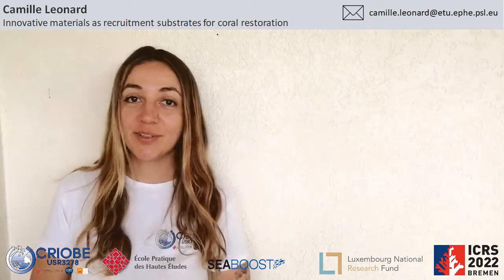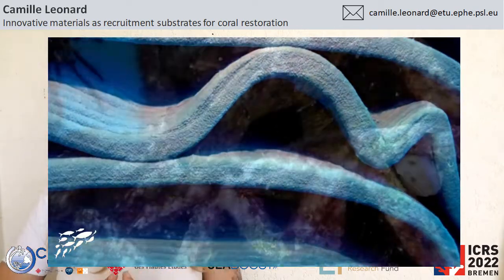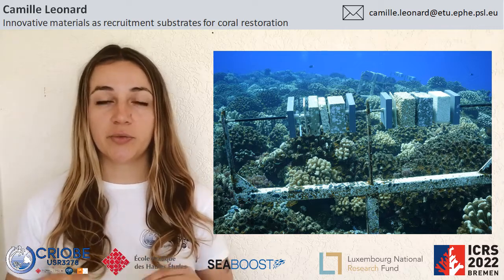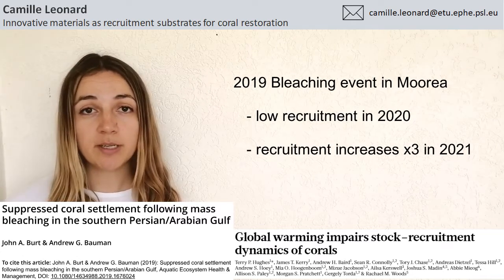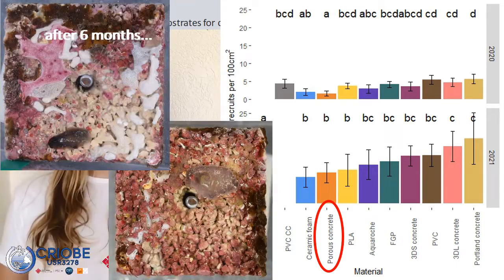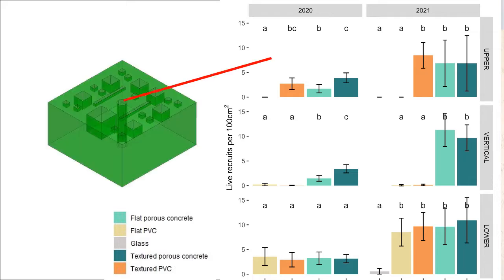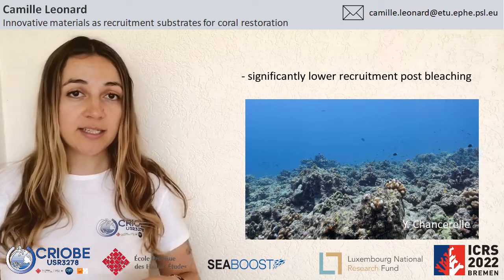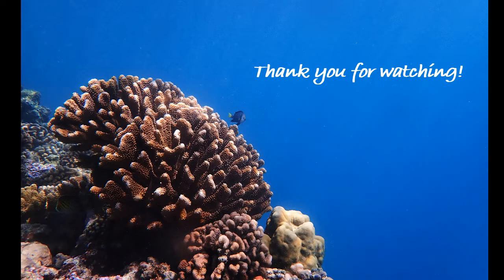Can innovative materials help coral restoration?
[EN - description en français plus bas] Tropical coral reefs are valuable ecosystems upon which millions of people rely for subsistence. Unfortunately, they are currently facing increasing threats, mostly through global warming. Because of this ecological emergency, restoration techniques will become crucial for re-establishing the biodiversity of damaged reefs and increasing the resilience of these vulnerable ecosystems. Ecological engineering could offer solutions to this problem, for instance through the designing of adapted artificial reefs. Coral juveniles, called recruits, need an appropriate substrate to settle onto. The factors influencing the recruitment process and survival are still poorly understood. As part of Camille Leonard’s PhD project at the CRIOBE, settlement tiles of different materials and complexities were deployed on the forereef of Moorea, in French Polynesia. The aim was to study the influences of these materials, their textures, and their benthic colonisation on coral recruitment. These influences were also tested on the long-term survival and development of coral juveniles, by analysing the tiles after 6, 12 and 18 months. If these innovative artificial materials can significantly increase the coral recruitment and survival rates of a site, they could be used for large scale reef restoration actions.

[FR] Les récifs coralliens apportent de nombreux services écosystémiques et abritent une biodiversité inestimable. Malheureusement, ils font actuellement face à de nombreuses menaces anthropogéniques, en particulier le réchauffement climatique. Au vu de cette urgence écologique, les techniques de restauration récifales vont devenir nécessaires pour rétablir la biodiversité des sites endommagés et augmenter la résilience de ces écosystèmes vulnérables. L’ingénierie écologique pourrait offrir des solutions, par exemple à travers la conception de récifs artificiels adaptés aux coraux. Les coraux juvéniles, appelés recrues, ont besoin de substrats appropriés pour se fixer et grandir. Les facteurs qui influencent cette phase de recrutement sont encore mal compris. Dans le cadre de la thèse de Camille Leonard au CRIOBE, des plaques de recrutement de différents matériaux et complexités ont été déployées sur la pente externe de Moorea, en Polynésie française. L’objectif était de tester l’influence des matériaux, de leur textures et colonisation benthique sur le recrutement corallien. En analysant les plaques tous les 6 mois, ces influences ont aussi pu être testées sur la survie et la croissance des coraux. Si ces matériaux artificiels innovants sont capables d’augmenter significativement le taux de recrutement et la survie des recrues, ils pourraient à terme être utilisés pour des actions de restauration récifale.

Video created by Camille Leonard for the ICRS 2022. PhD supervised by Dr Laetitia Hedouin (CNRS) and Dr Maggy Nugues (EPHE).

Thank you to the CRIOBE, to @Seaboost Ecological Engineering and @FNRLux for financing this research.

Read the full paper: Performance of innovative materials as recruitment substrates for coral restoration. Camille Leonard, Laetitia Hédouin, Margaux C. Lacorne, Julien Dalle, Matthieu Lapinski, Philippe Blanc, Maggy M. Nugues.